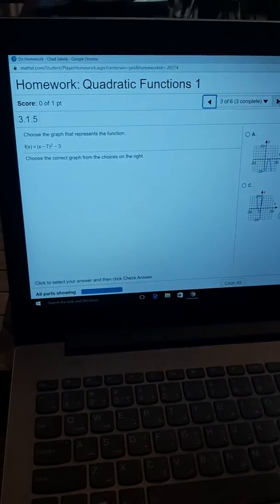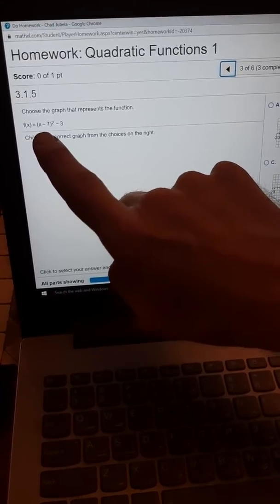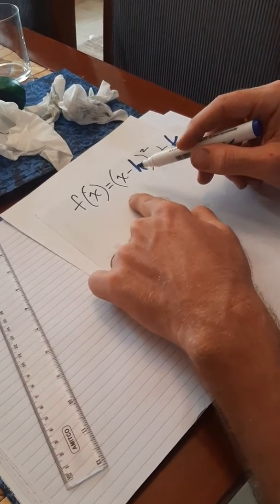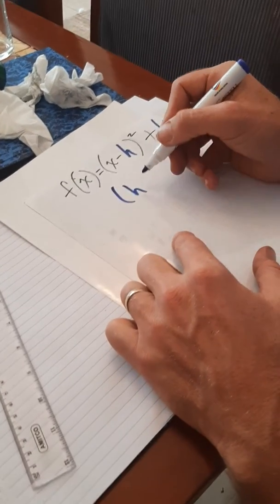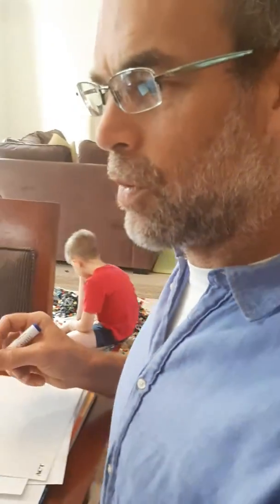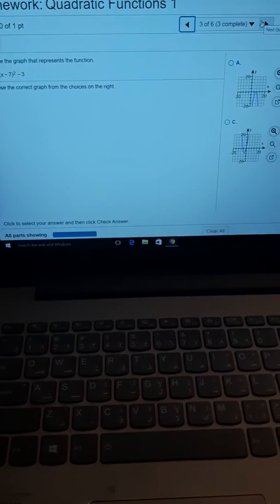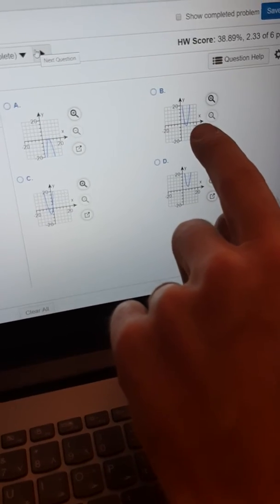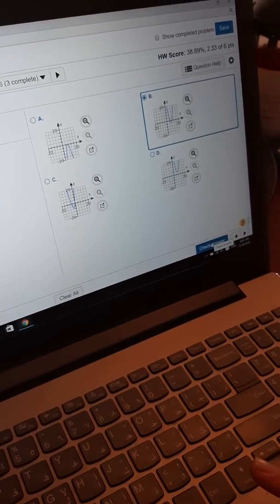Questions 3 and 4